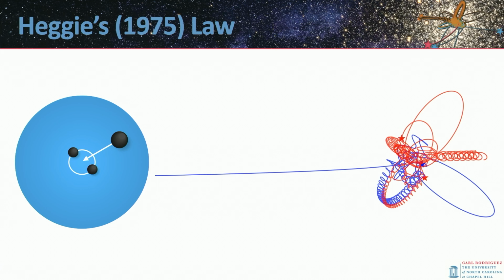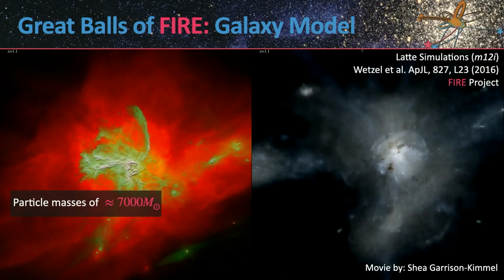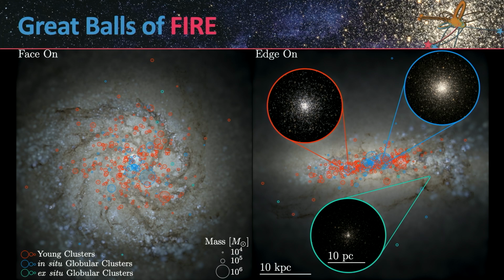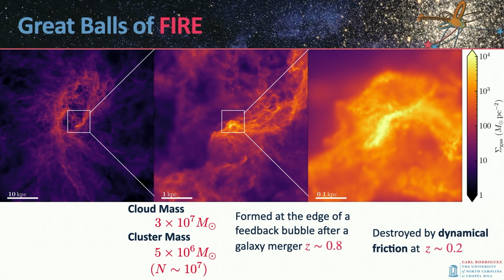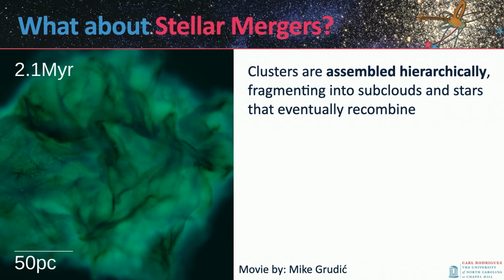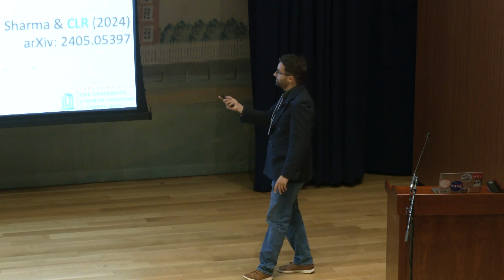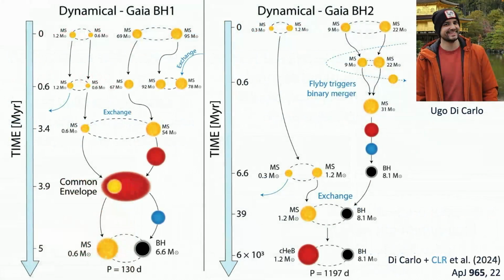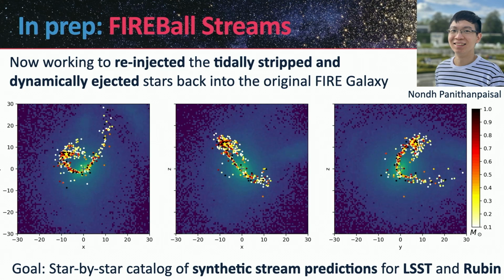Carl Rodriguez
Carl Rodriguez “The Lives and Deaths of Stars Clusters Across Cosmic Space and Time”